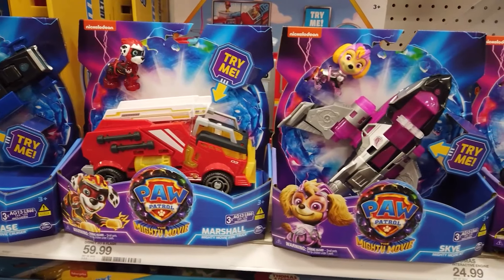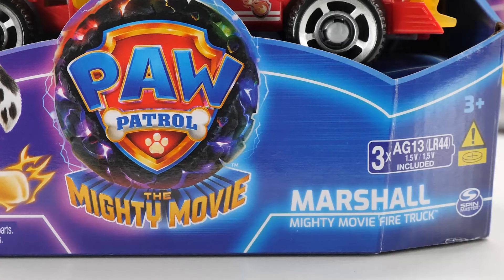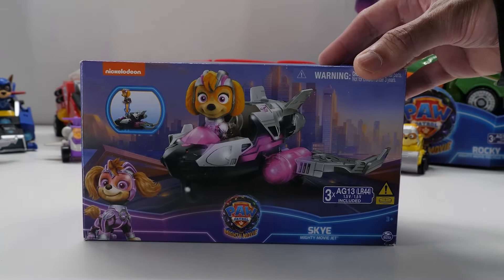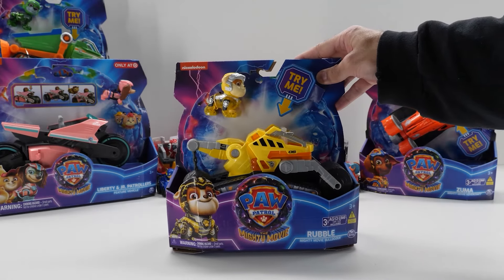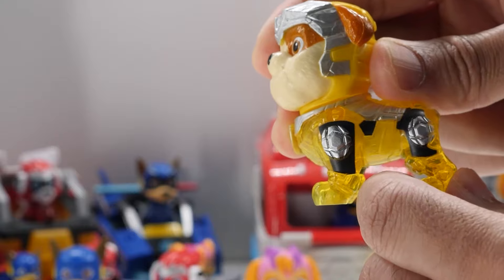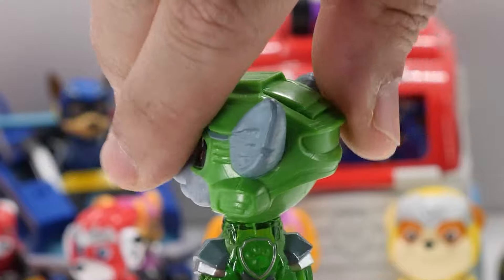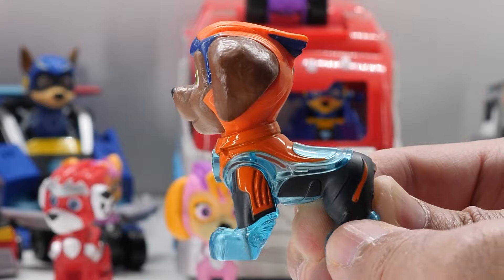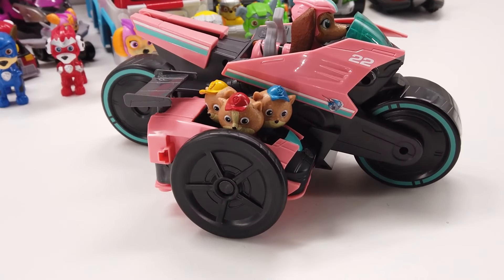NEW Paw Patrol The Mighty Movie Collection | Vehicles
Check out the new Paw Patrol: The Mighty Movie vehicles, each retailing for $17.89:
Chase Mighty Movie Cruiser,
Marshall Mighty Movie Fire Truck,
Skye Mighty Movie Jet,
Rubble Mighty Movie Bulldozer,
Rocky Mighty Movie Recycle Truck,
and Zuma Mighty Movie Hovercraft. ASMR